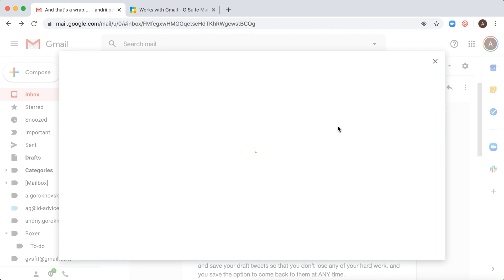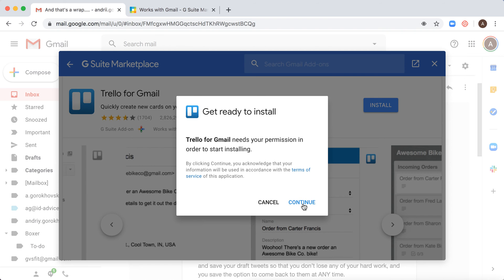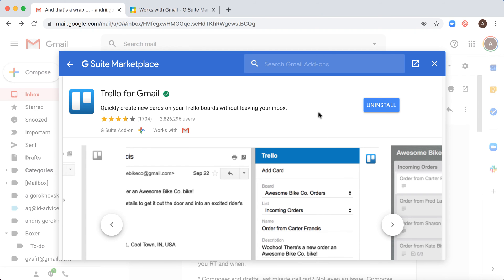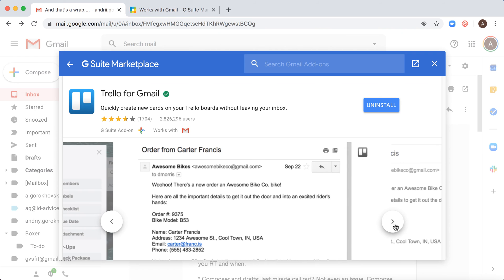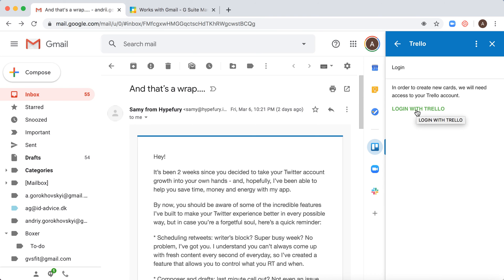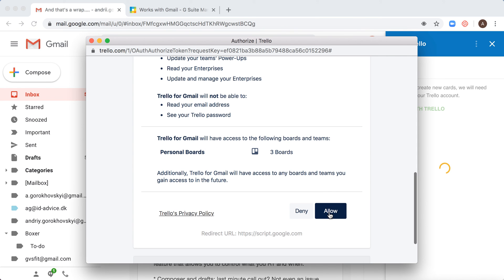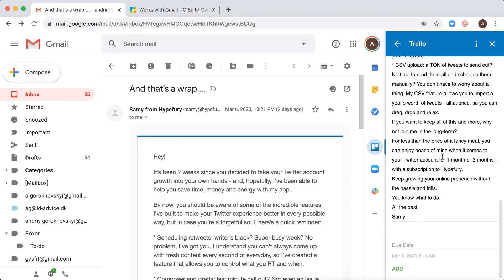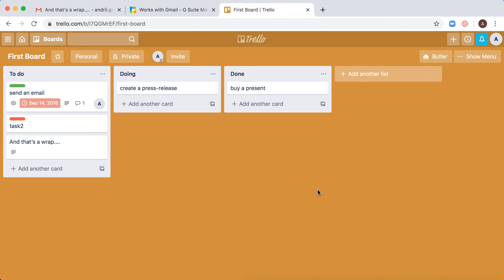How to ADD TRELLO ADD ON to GMAIL?